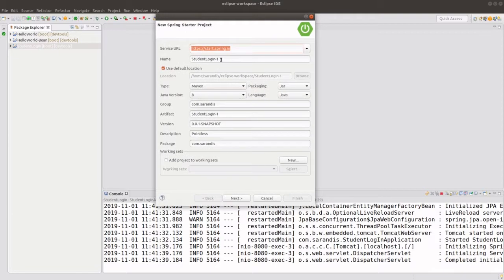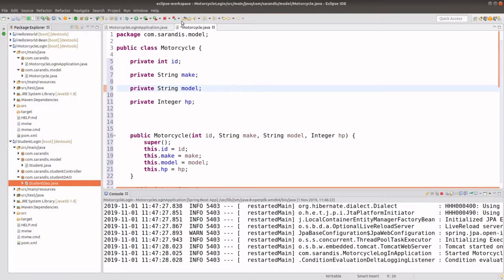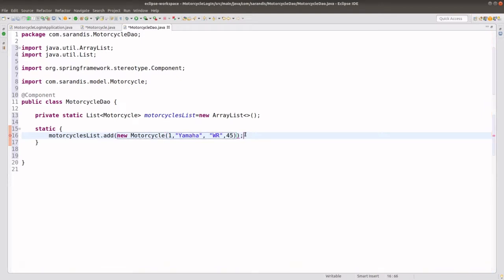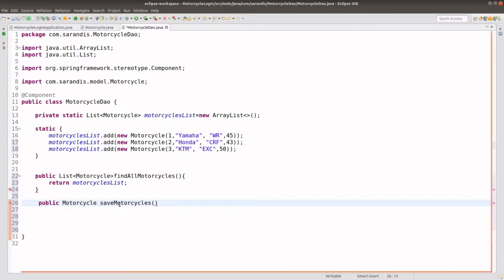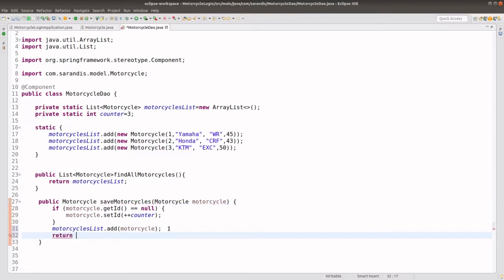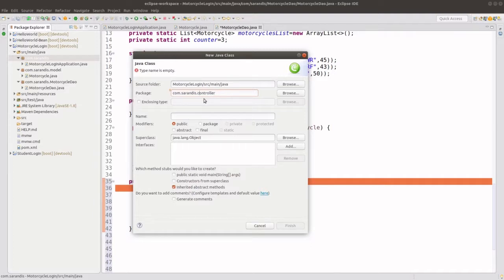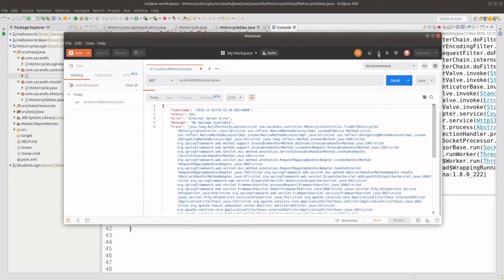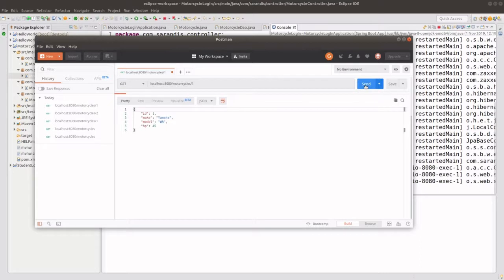Rest API Spring Boot (Get) - Use Of A List